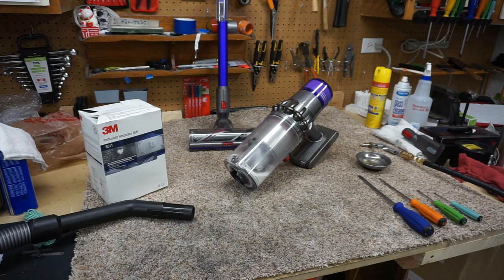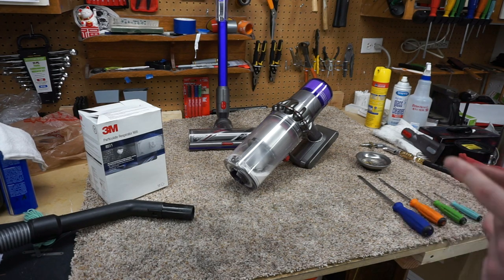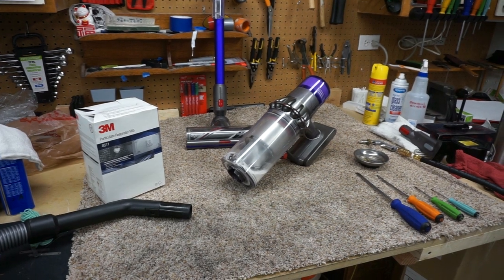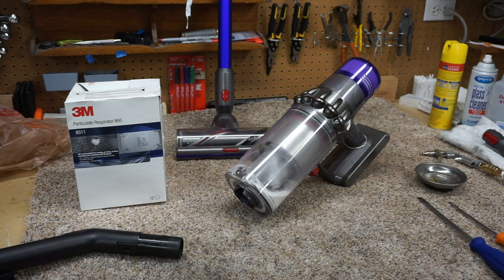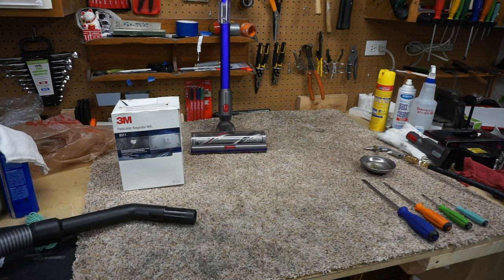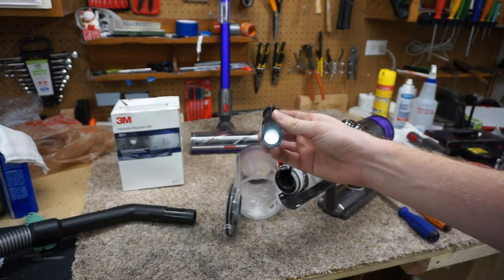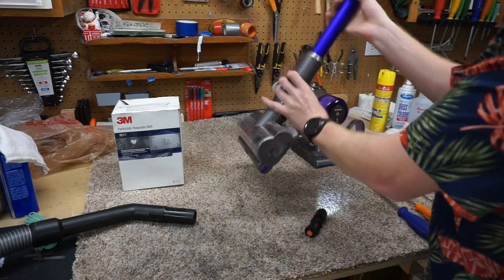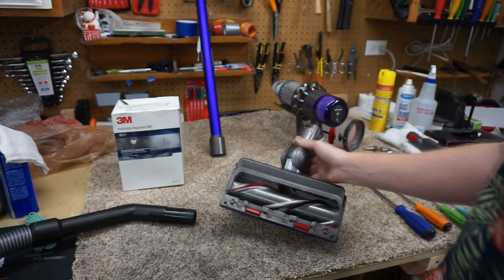How To Fix loss of Suction Dyson V11 SV14 Cordless Vacuum Repair & Maintenance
Dyson V11 SV14  Cordless Vacuum Repair &how to fix